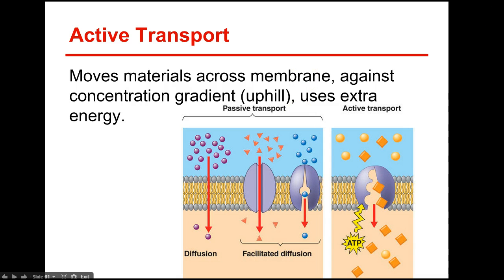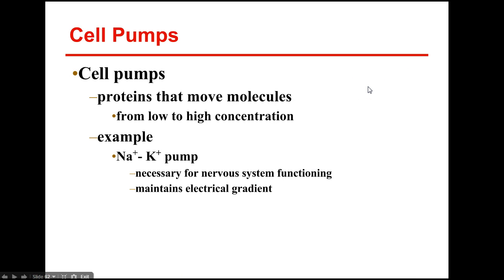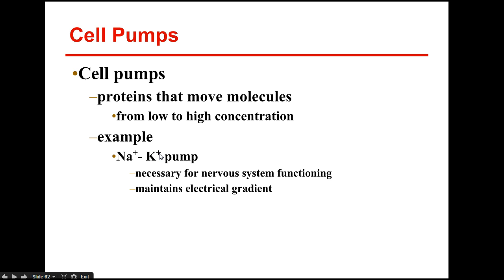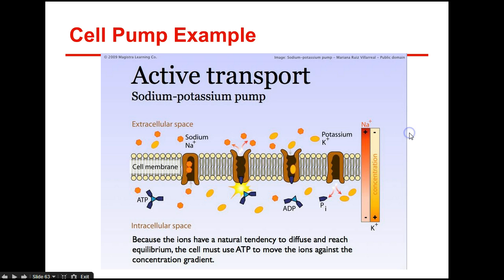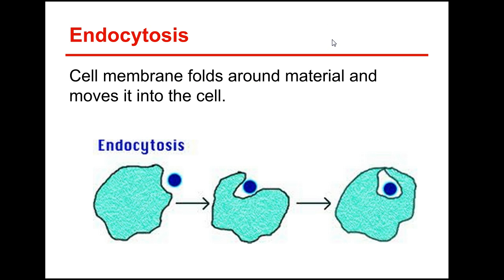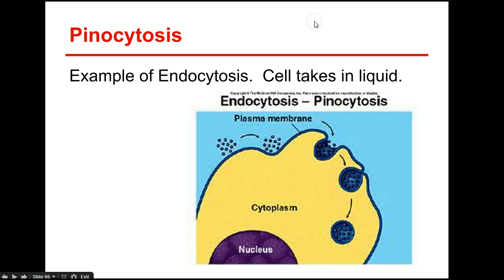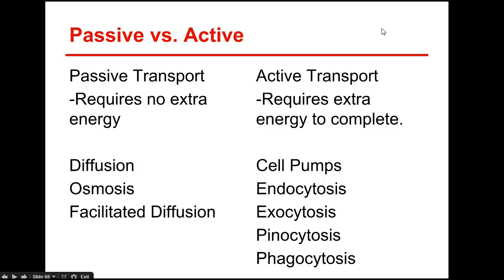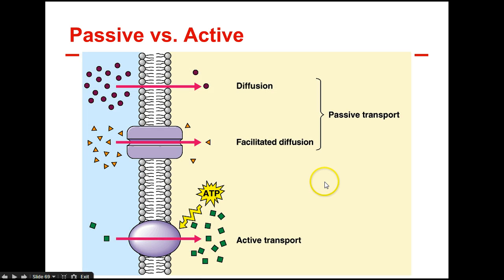Kozian Honors Bio Unit 3 Video 3b Active Transport